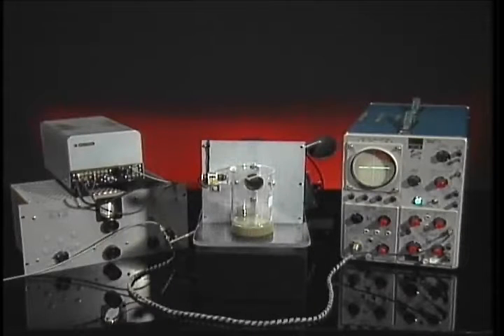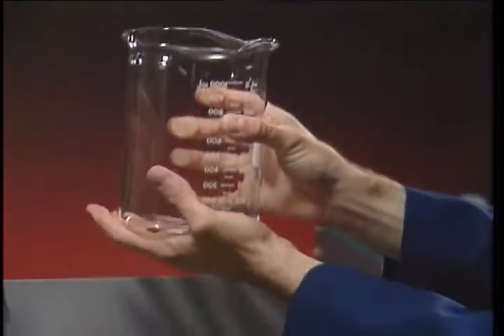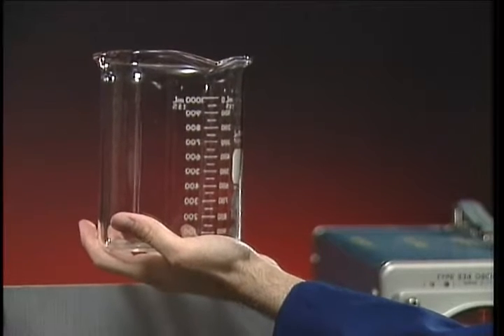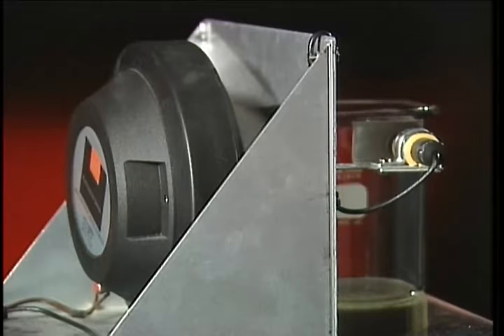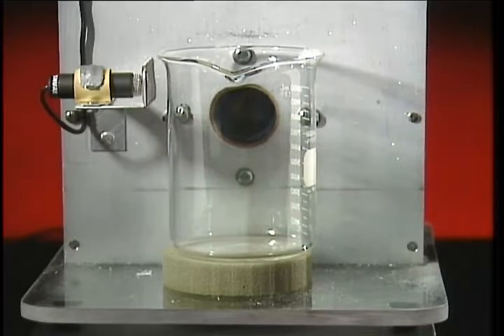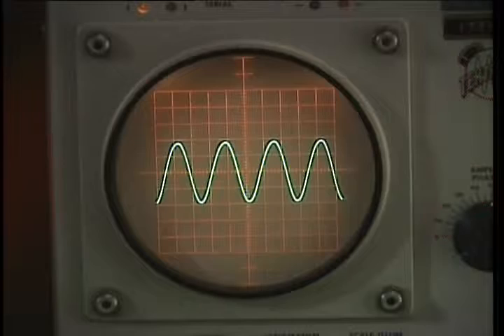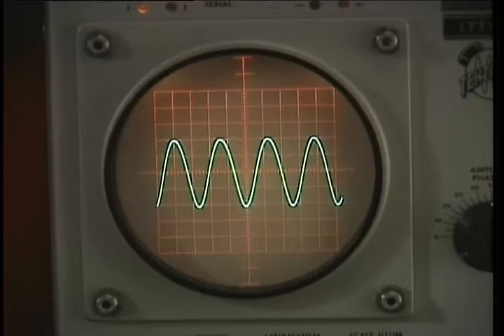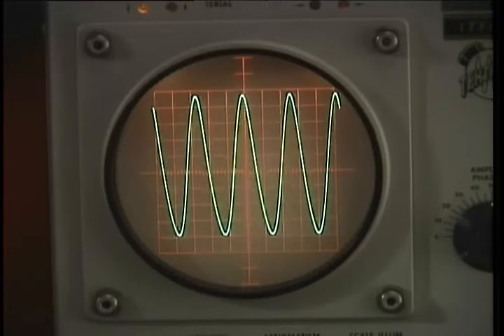Glass Breaking with Sound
A glass beaker is caused to vibrate by exposing it to the sound wave produced by a high-power loudspeaker. If the frequency of the oscillator is set to exactly the resonant frequency of the beaker, the oscillations of the beaker can easily exceed the elastic limit of the glass, and the beaker will shatter. This demonstration has been compared with the supposed shattering of a wineglass by a singer, which is totally without basis in fact.